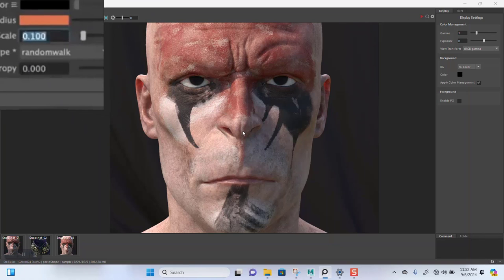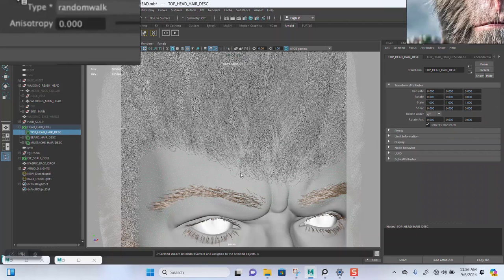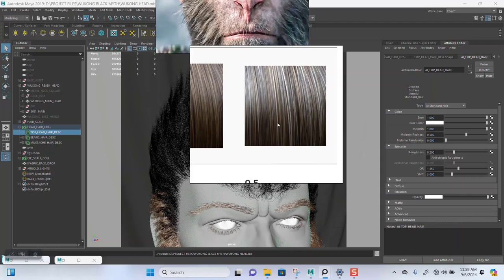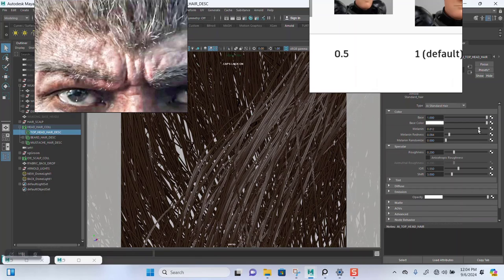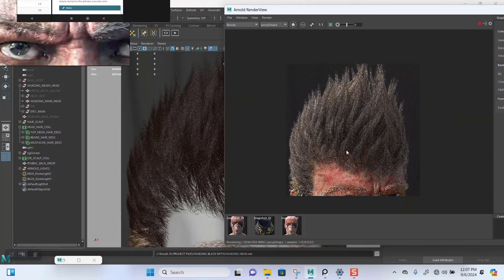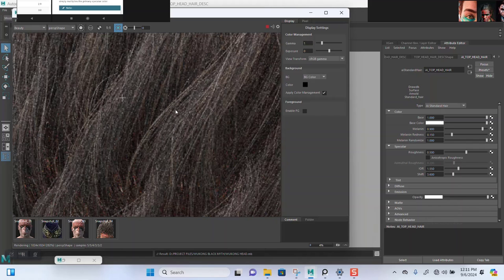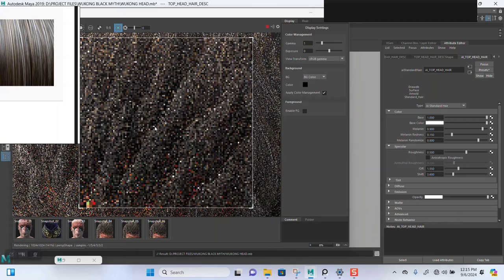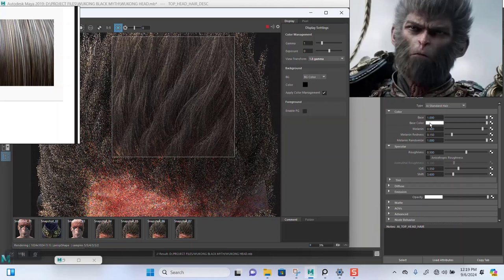39 Mastering Wukong Hair Shading Parameters in XGen & Arnold for Maya!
39 WUKONG BLACK MYTH HEAD XGEN HAIR  SHADING PARAMETERS IN ARNOLD MAYA

Title: Create a Stunning 3D Model of Black Myth: Wukong - Complete Tutorial ZBrush SubstancePainter # XGen